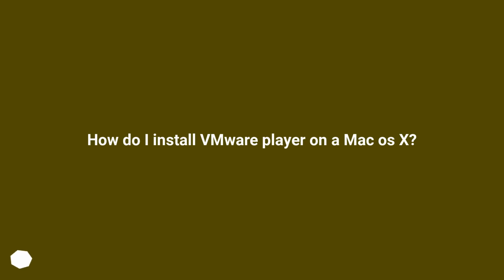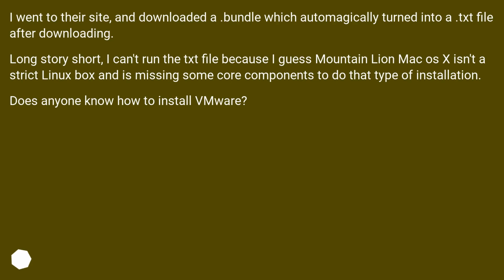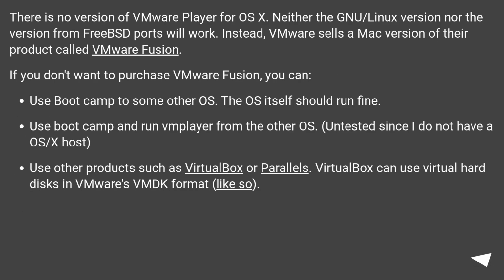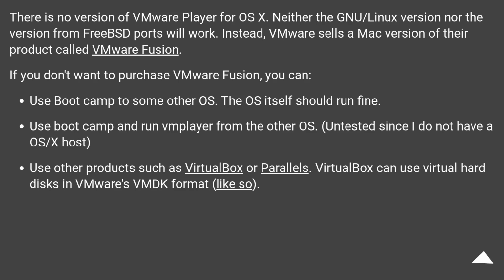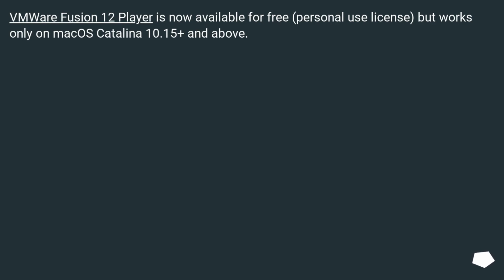How do I install VMware player on a Mac os X?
Chapters
00:00 Question
00:39 Accepted answer (Score 41)
01:31 Answer 2 (Score 0)
01:50 Thank you